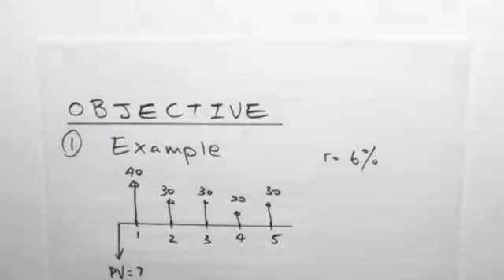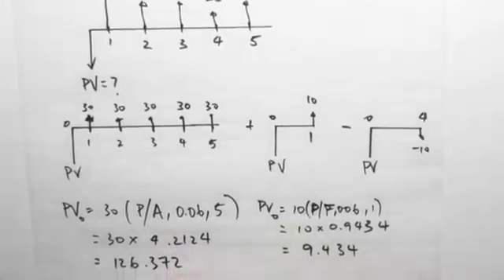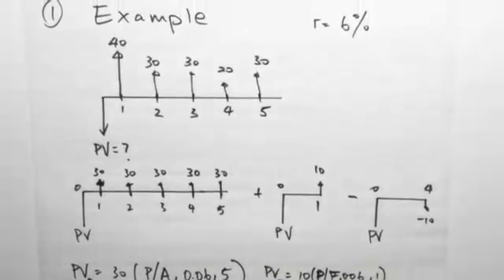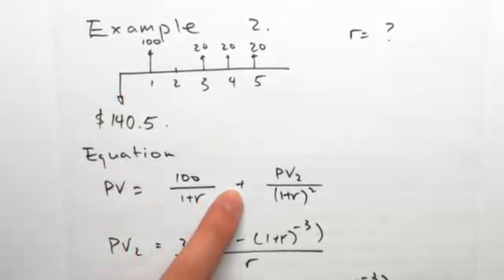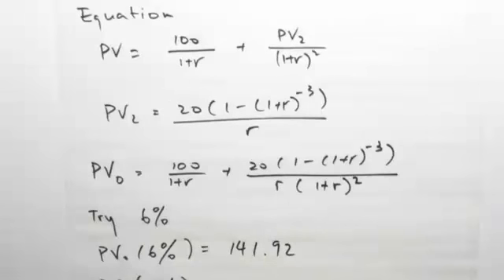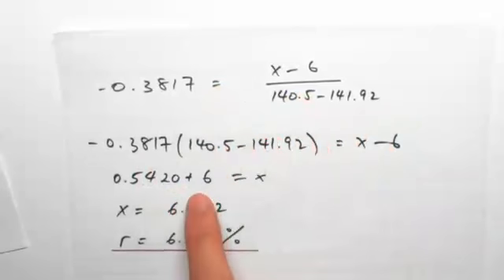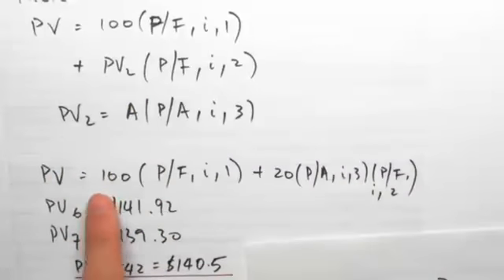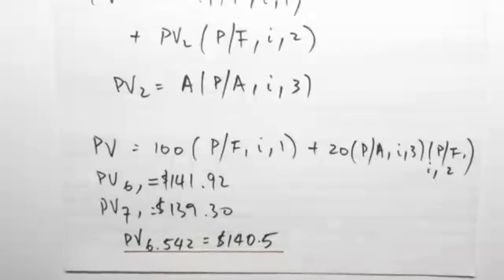1 10 Example with Different Cash Flows